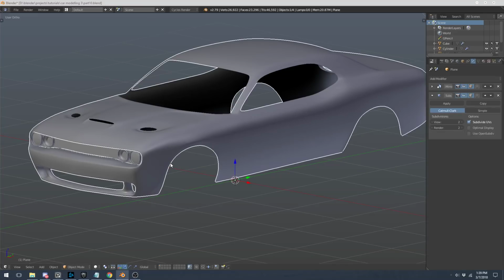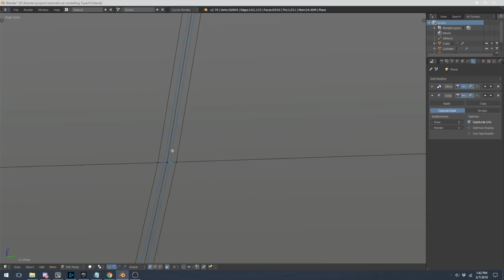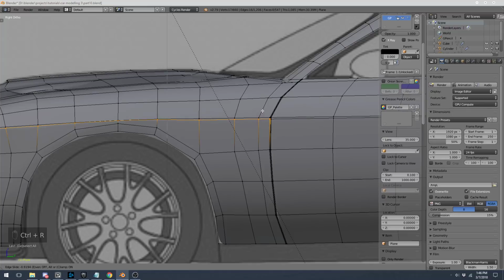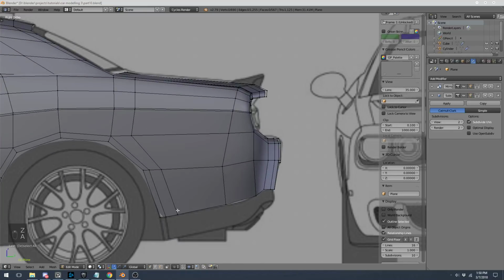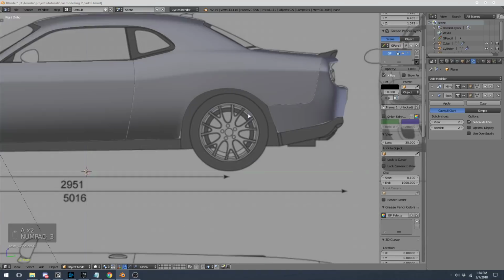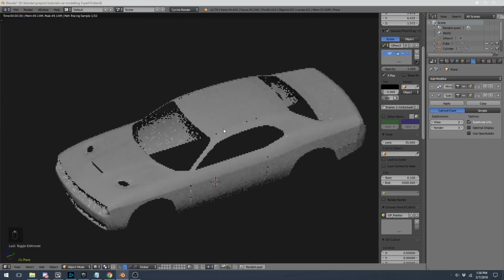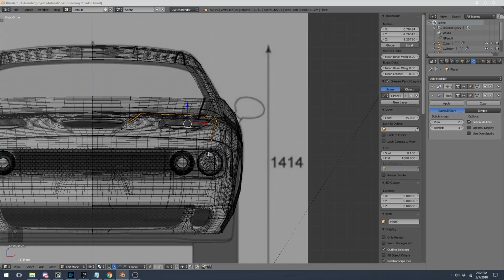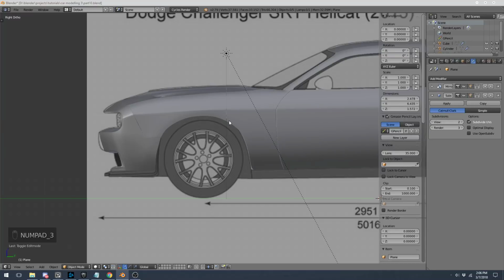Model a 3d Car | part 10 | panel lines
separating the different pieces of the car by modeling in the panel lines across the vehicle.
Next part will cover the windows and trim pieces around them.